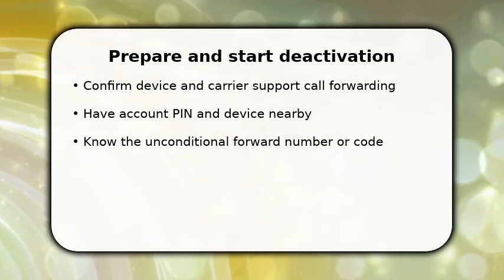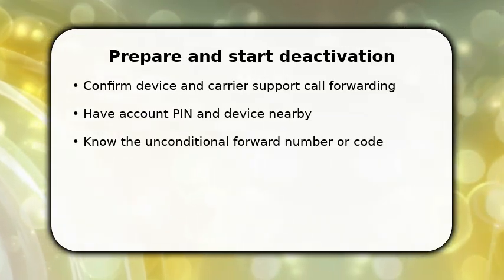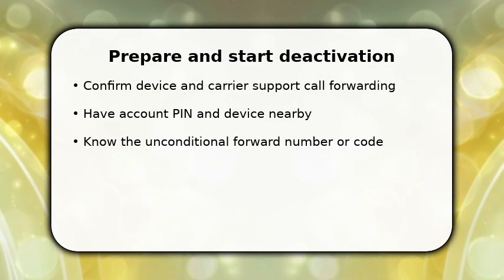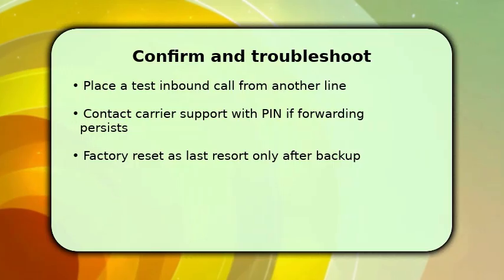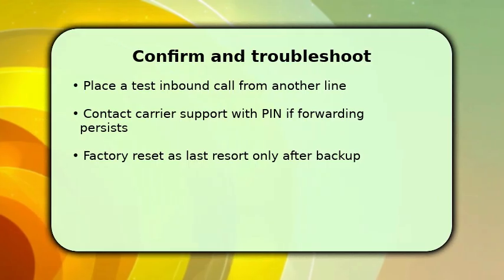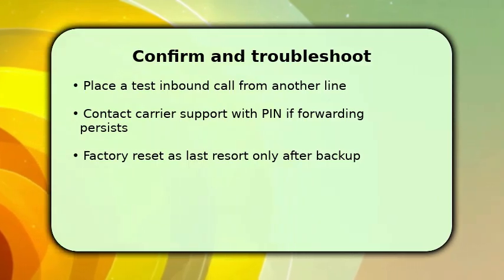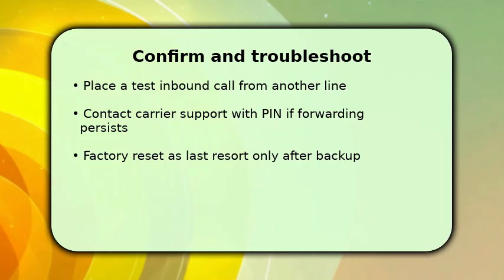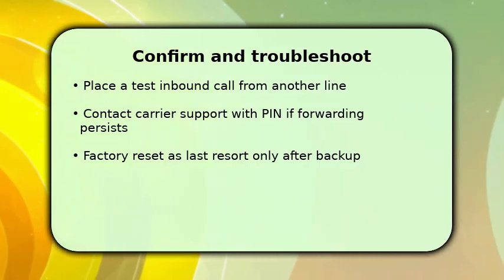How to Remove Unconditional Call Forwarding - Easy Guide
Discover the simple steps to remove unconditional call forwarding on your phone. This guide provides clear instructions for both Android and iOS devices, ensuring you can easily restore direct calls without professional help.